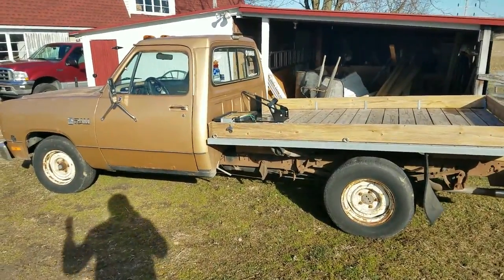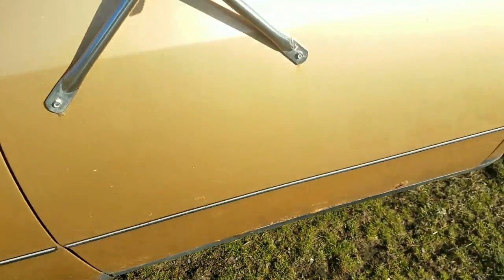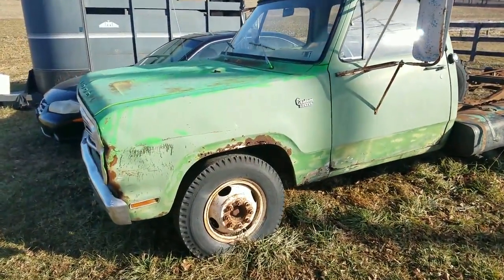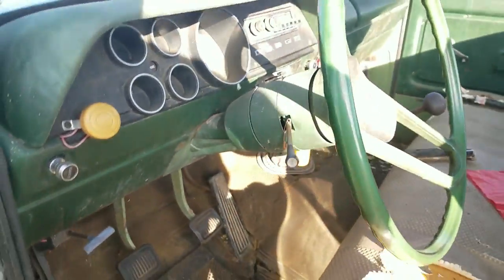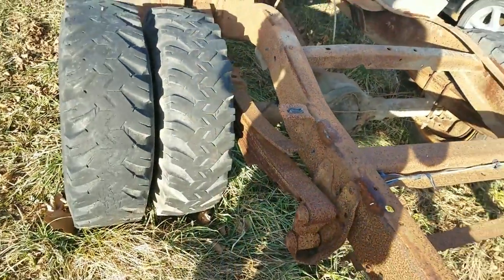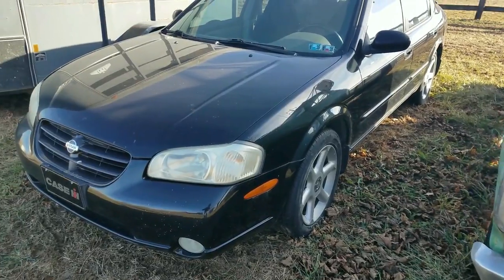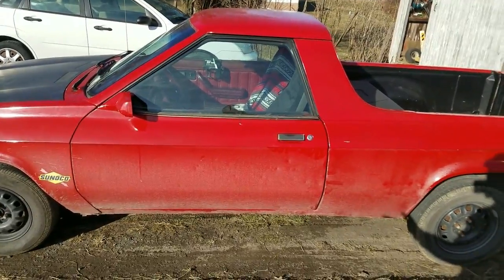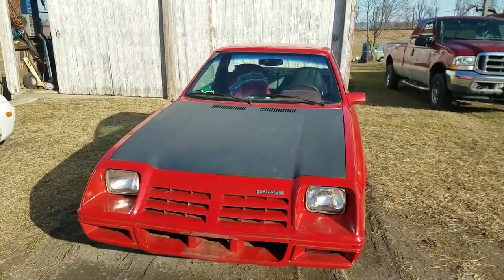Feb 2017 Subscriber Update :: Vehicles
Just an update on my vehicle "fleet", and a shoutout to a new friendo I made a few weeks ago.

~2017 Keystone Motorsports